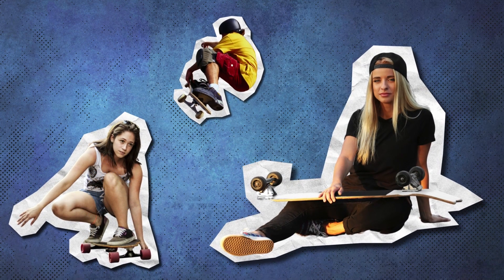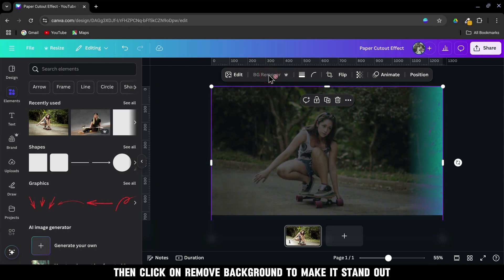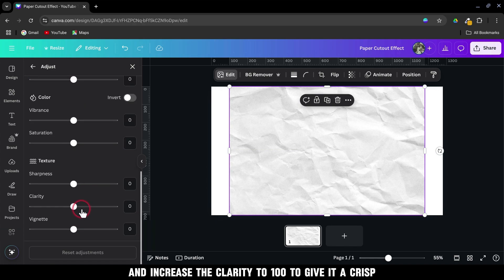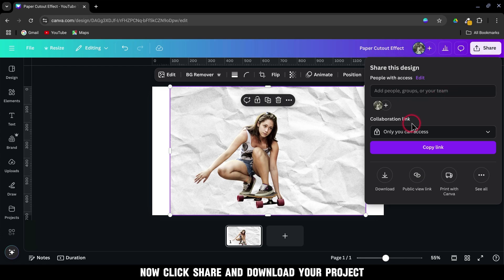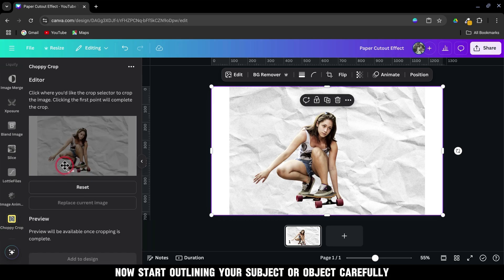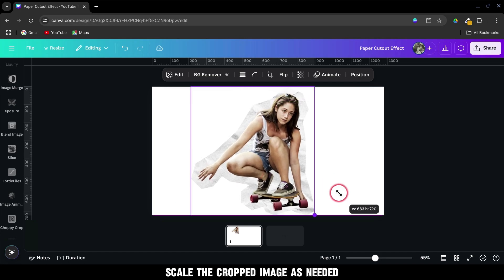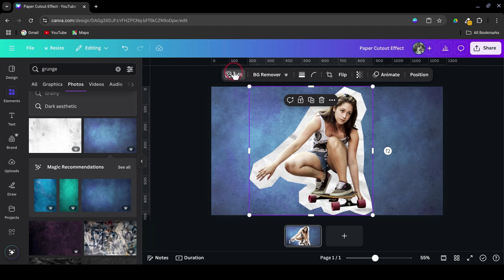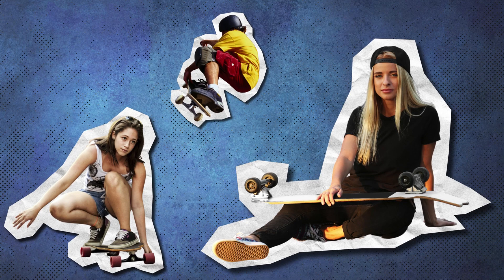How to Create a Viral Paper Cut-Out Effect in Canva! (EASY Canva Hack)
Want to make your designs POP? 🤯 In this tutorial, I’ll show you how to create a professional paper cut-out effect in Canva—no Photoshop required! Whether you're designing YouTube thumbnails, social media posts, or digital art, this trick will instantly upgrade your designs and make them stand out.

🎯 What You’ll Learn:
✅ Canva pro tips & secret features
✅ How to create a unique layered effect in minuts .

💬 QUESTION: What’s your favorite Canva trick? Drop it in the comments! 👇